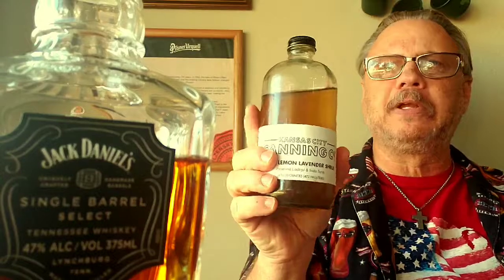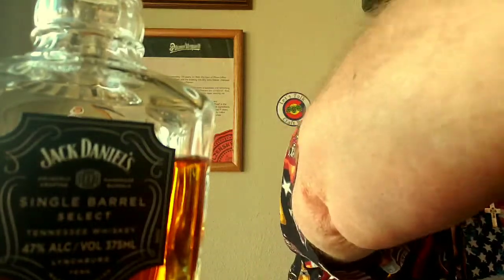Jack Daniel's Single Barrel Old Fashioned!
An Old Fashioned made with Jack Daniel's Single Barrel Whiskey